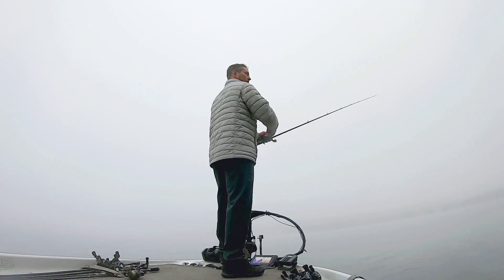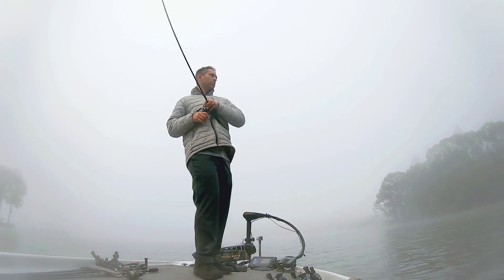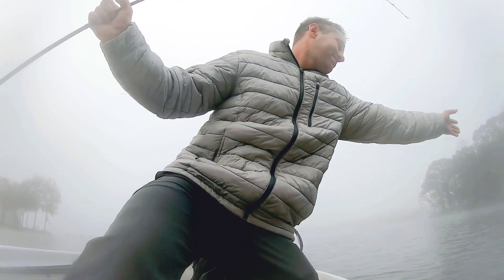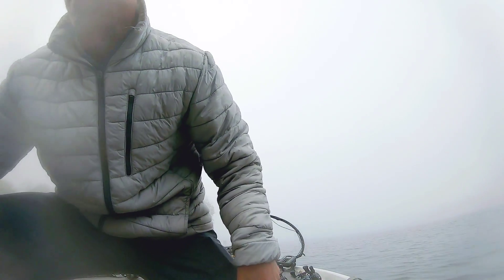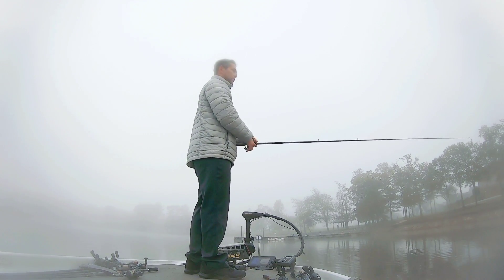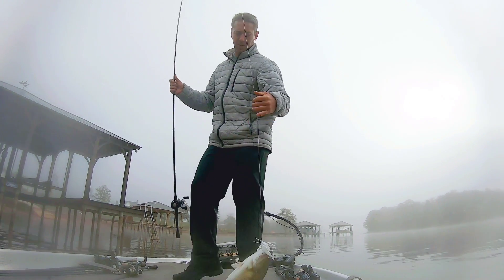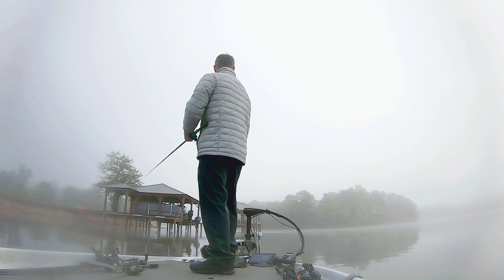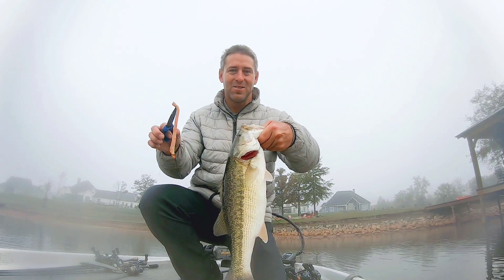smashing bass at logan martin lake mid November 2020